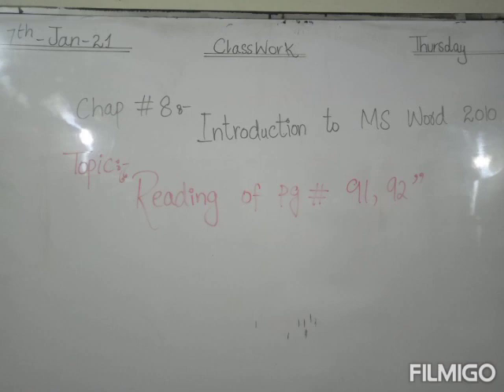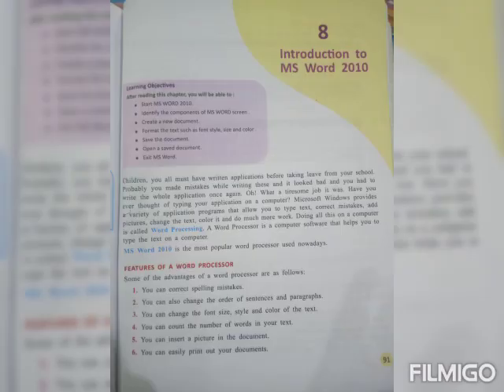Class 4 (Computer), Chapter #8 Reading 0f pg #91,92.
Video from Hina